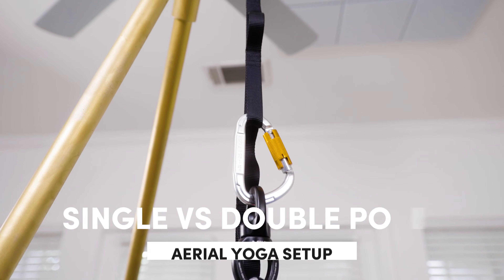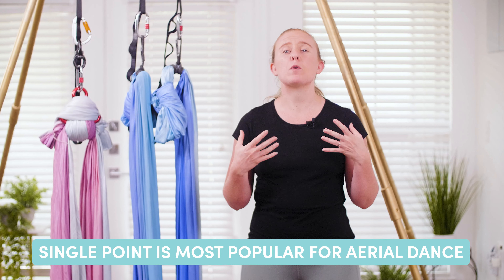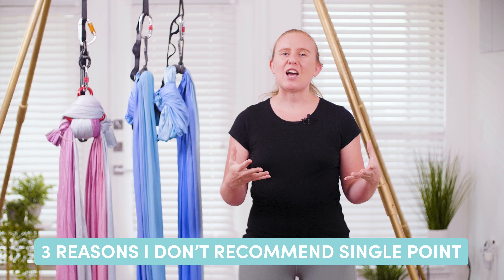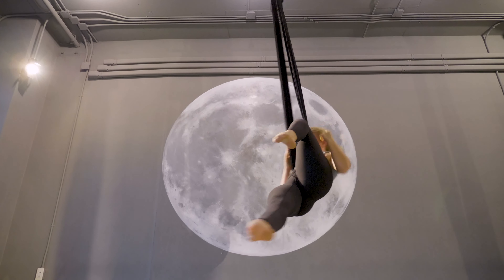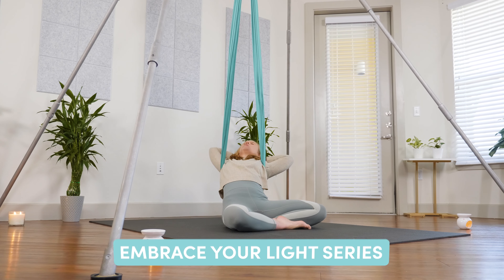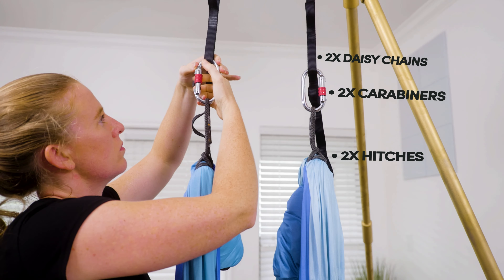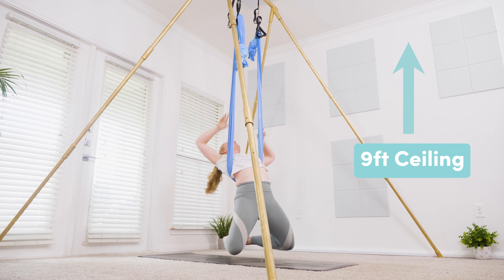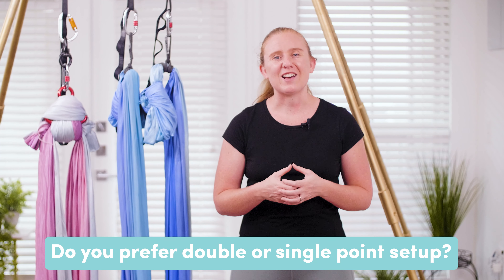Aerial Yoga - Single Point Vs Double Point?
In this video, we'll discuss choosing between a single-point and a double-point setup for your aerial yoga practice.

0:00 Single Point Aerial Hammock Setup
2:32 Double Point Aerial Hammock Setup